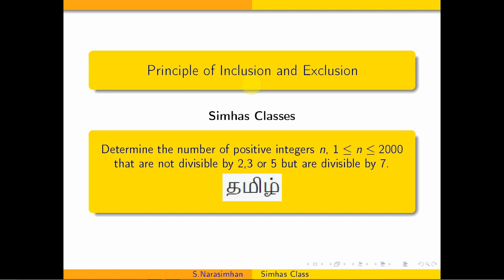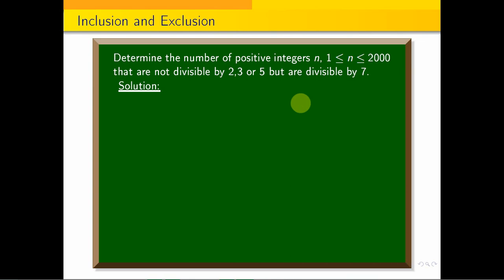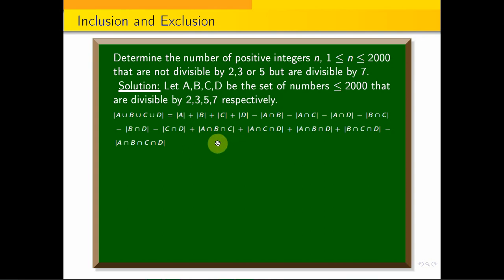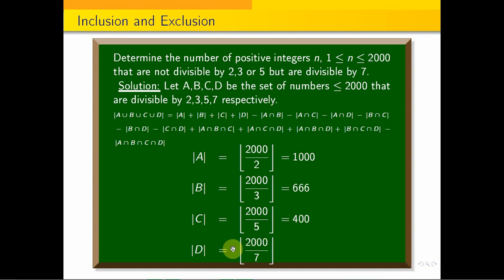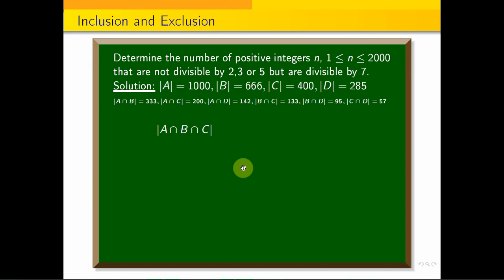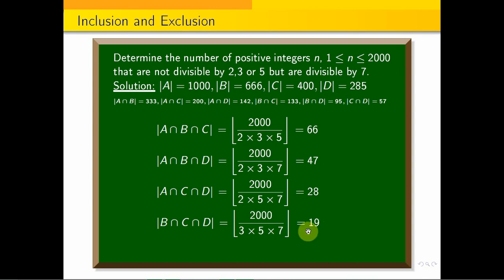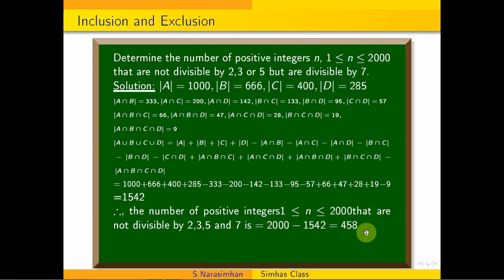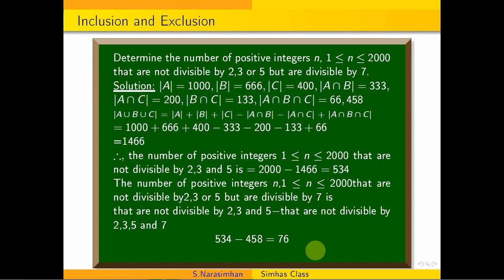Find the integers n, from 1 to 2000 that are not divisible by 2,3 or 5 but are divisible by 7.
Apply Euclidean algorithm to express the gcd of 1976 and 1776 as a linear combination of themselves.
The gcd of two positive integers a and b is a linear combination of a and b.